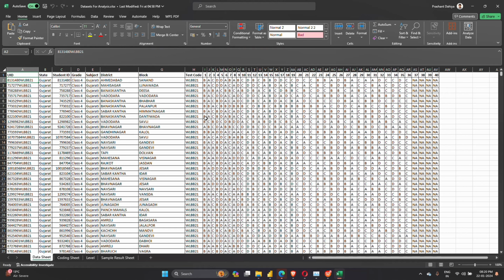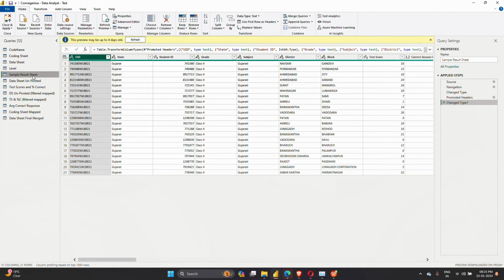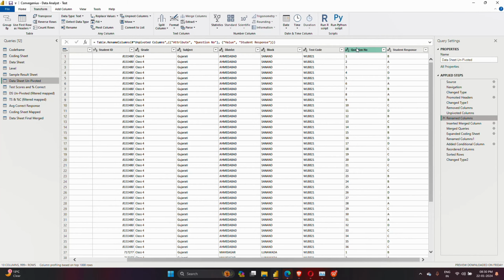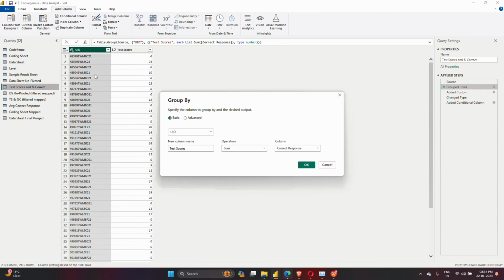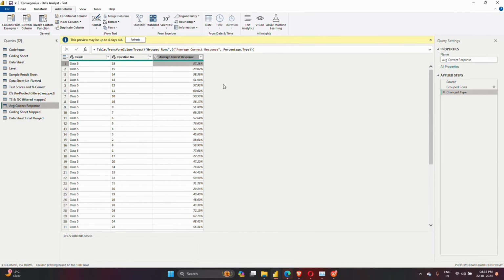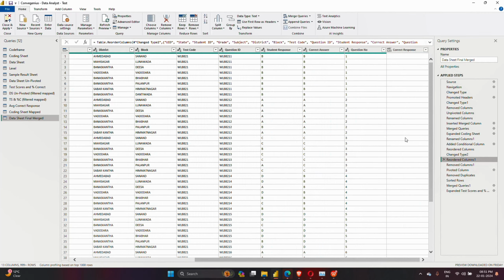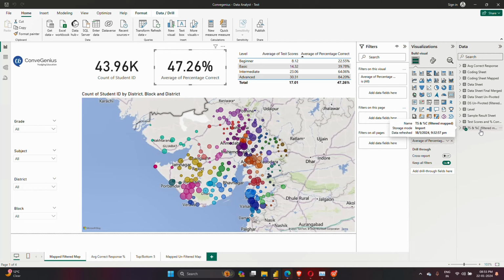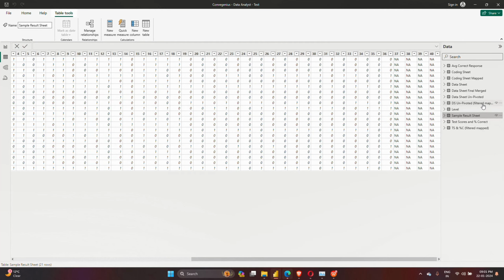PowerBI Analysis using Pivot and Unpivot